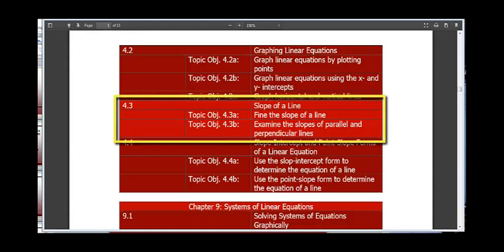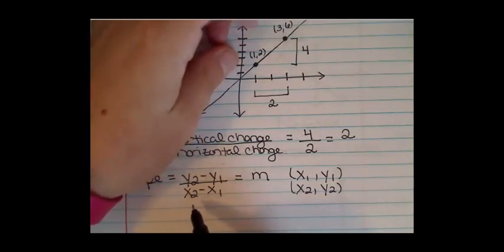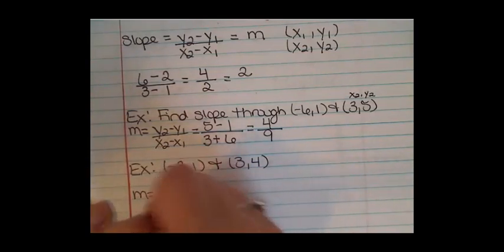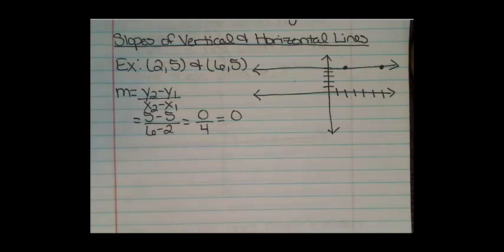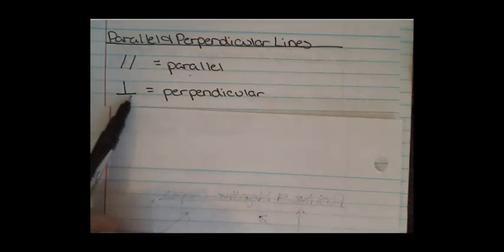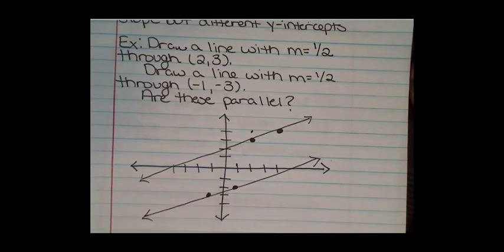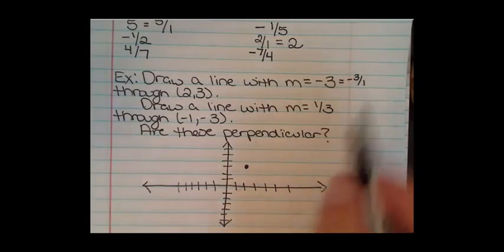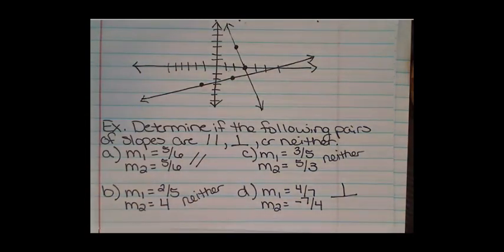MSSU : Beginning Algebra : Chapter 4 Section 3